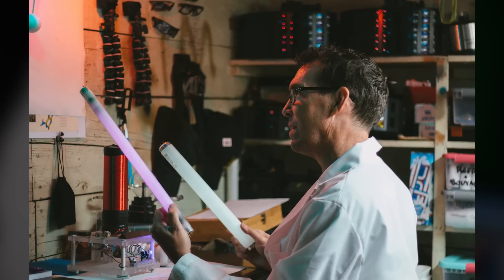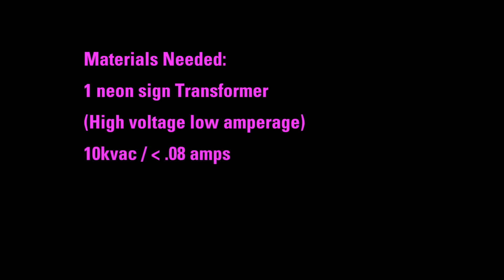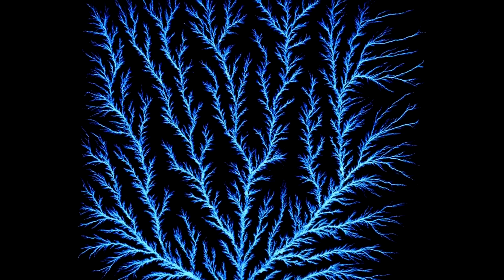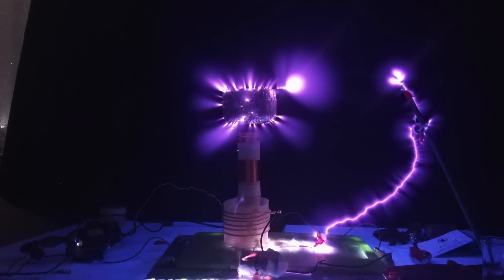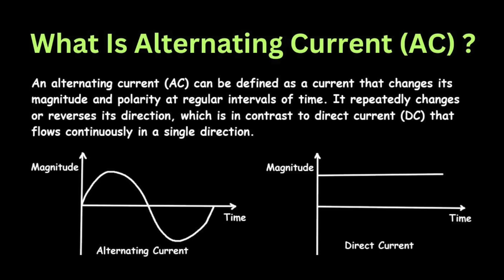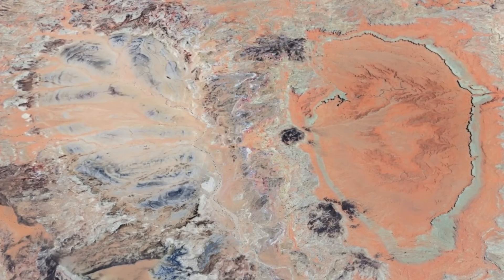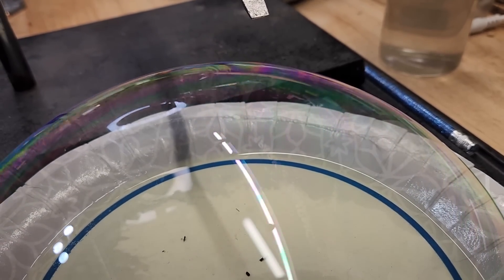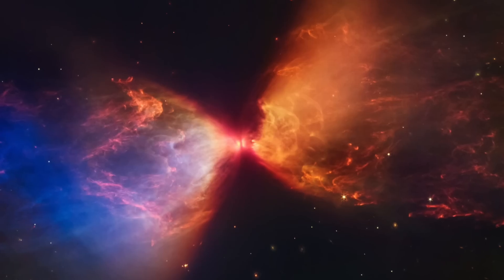Ben Hyde: Three Simple Experiments | Thunderbolts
Here's a fun and easy way to show that we really do live in an Electric Universe. Benjamin Hyde demonstrates three simple experiments you can do at home.

These experiments do not require any expensive lab equipment, other than a neon sign transformer—which are antiquated and gathering dust in a corner of your local sign or billboard shop. If you ask politely, you may be able to put one up for free.

The focus of the three experiments are—Lichtenberg Patterns, Double Lobes, and Twisted Pairs.

Ben is a presenter, educator and teacher at Spark Science (“Science Programs Aimed Right at Kids”), providing live science demonstrations throughout the Great State of Utah in the USA.

X  @tboltsproject